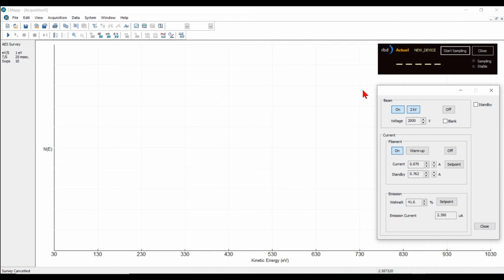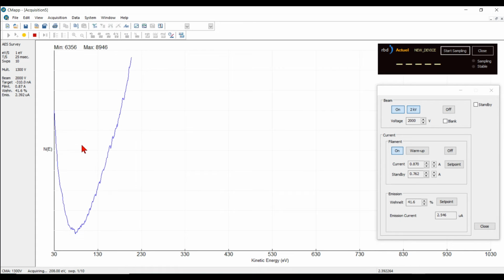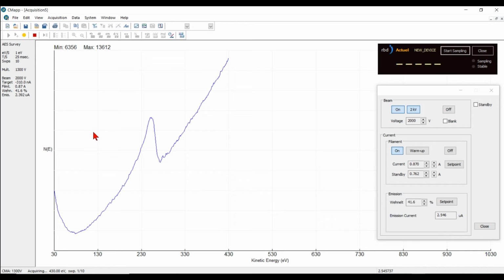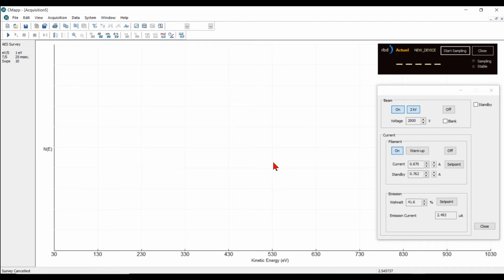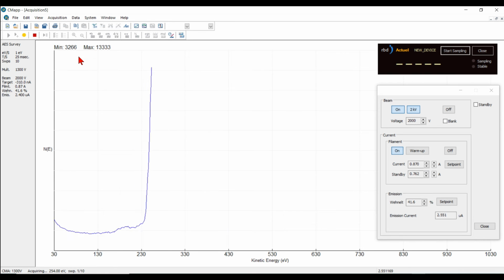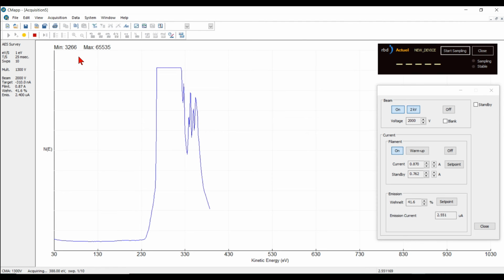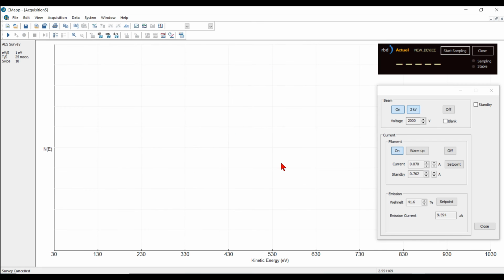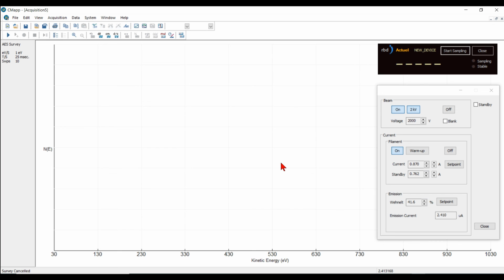Sample Charging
This video shows what charging AES data looks like.

More information on the affordable microCMA (Compact Auger Analyzer) for Auger Electron Spectroscopy: